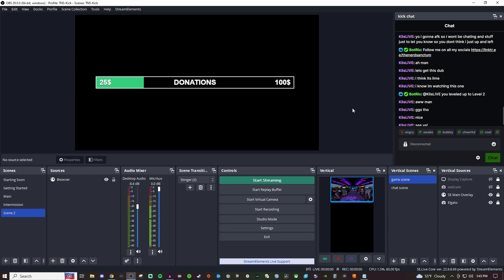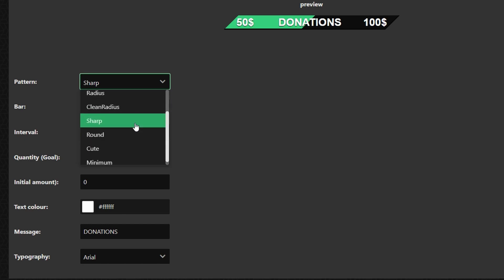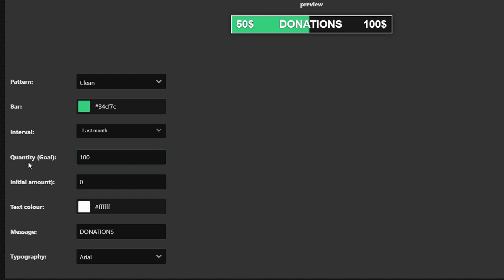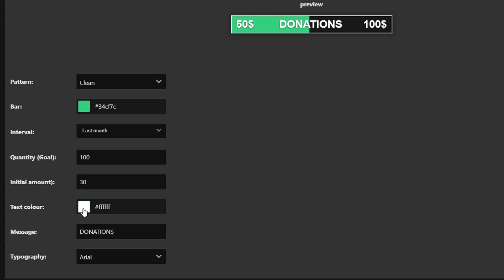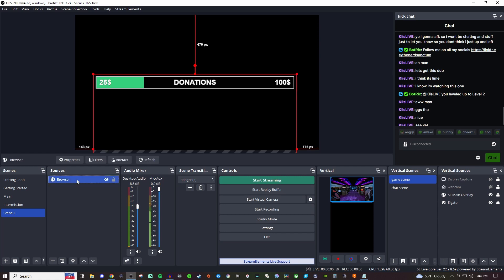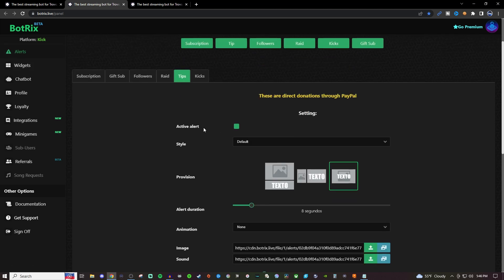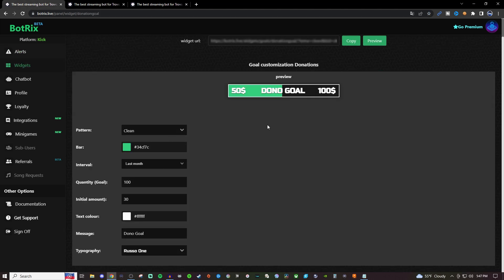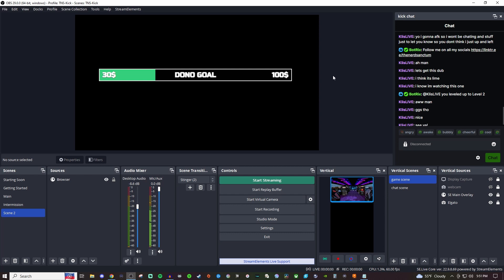How to setup a Donation goal on Kick using Botrix (OBS/Streamlabs)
Setting up a follower goal on kick using Botrix is super simple and in this video I walk you through the steps to do it.

Chapters:
- Intro: 00:00
- Botrix Donation Explained: 00:06
- Botrix Donation Setup: 2:01
- This must be done for donations to work! 2:25
- Outro: 3:31

Kick is a new streaming service that is currently in beta. It has a very close resemblance to Twitch, but in time it will be something of its own. It has potential to become something great and is a good time to get on the platform while its smaller.

Donation goal is a great way for your community to see what you are trying to reach and can give them a sense to help you achieve the goal.

ℹ️ Streamlabs Desktop Tutorials (2022)